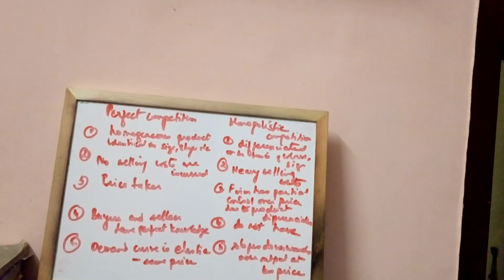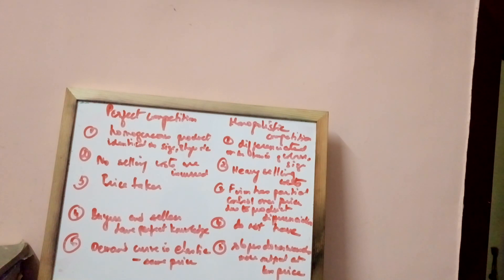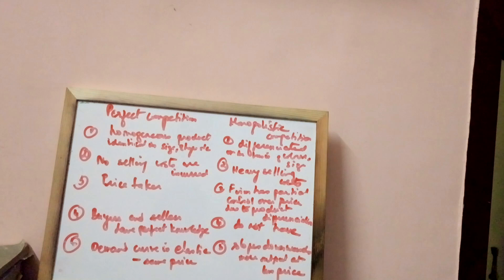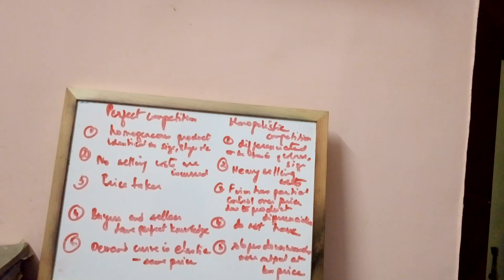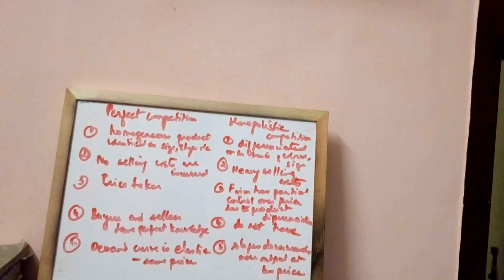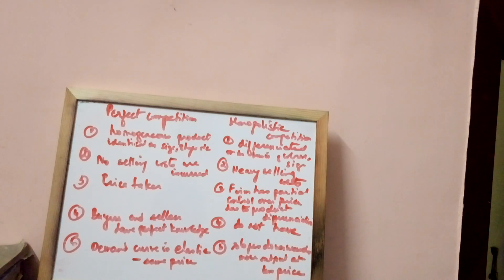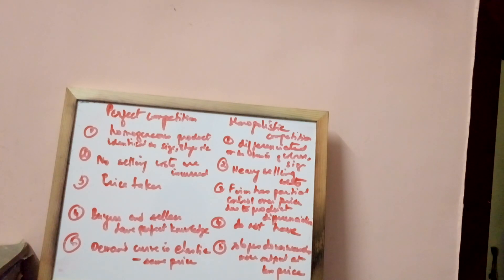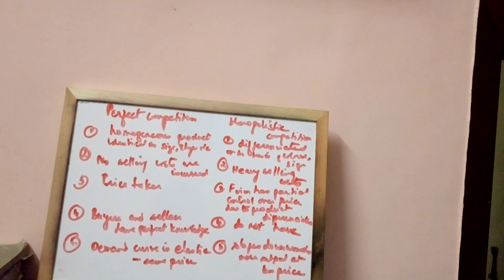Std12 Micro Economics Differences between Perfect competition and Monopolistic competition